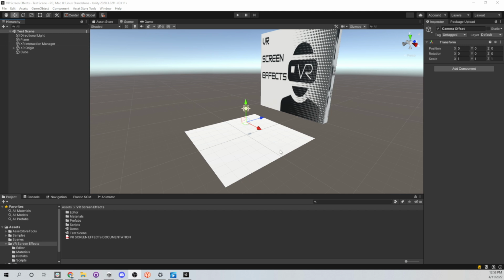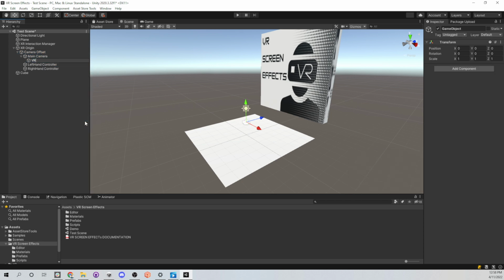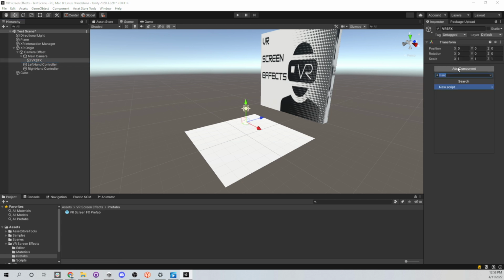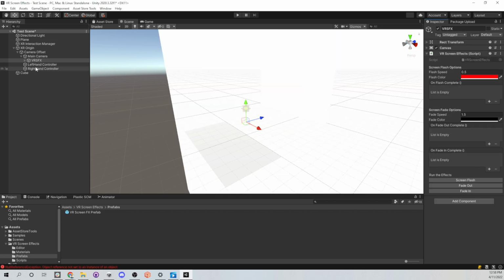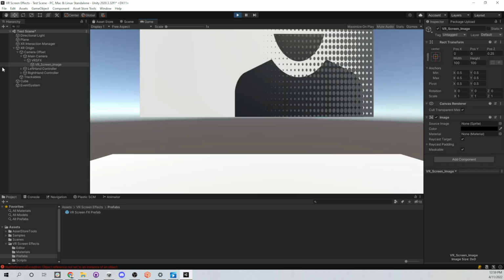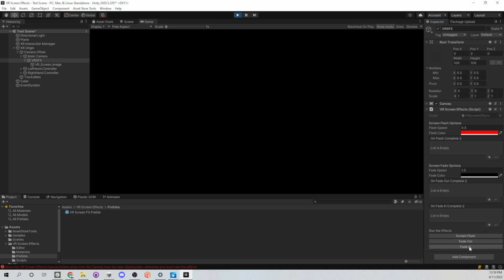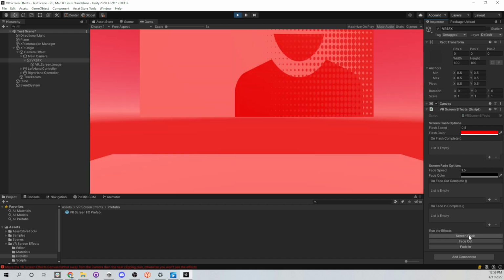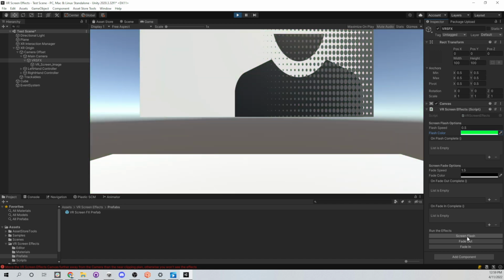How to Add VR Screen Effects to a VR Game ( Unity Tutorial )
_Add Screen Effects to your Unity VR Project using the VR Screen Effects Package!!!

VR Screen Effects is a Unity Asset Store Asset dedicated to making adding screen VR screen effects like fading in, fading out, and pain flash easy.

*VR Screen Effects*

_Easy Setup, Customizable, Performant_

*WORKS WITH OCULUS QUEST 1 or 2*

_Make your VR project more immersive by adding simple screen effects_

▶ *Screen Effects Included:*

- Fade In
- Fade Out
- Screen Flash (Good)

▶ *Other Features Included*

- On Effect Finished Events
- Color Customization
- Timing Customization
- Easy Setup
- Demo Scene

▶ *VR Screen Effects Setup*

1. Create an Empty GameObject parented to your XR Rig's Center Camera
2. Add the "VRScreenEffects.cs" Script
3. Adjust the canvas so that is further from the camera than near clipping plane
4. Add the .FadeIn() .FadeOut() .ScreenFlash() to any script
5. Hit Play and Test out the effects in the editor

( 🙏Please almighty algorithm bless me with views🙏)

How to add screen effects to my VR game
VR screen effects
virtual reality screen fade
vr screen fade
vr pain flash
vr scene transition effect
virtual reality screen effects
Quest 2 screen fade
Quest 2 pain flash
Quest 2 fade out
Quest 2 unity tutorial
oculus quest unity tutorial
meta quest unity tutorial
Virtual Reality
Unity
VR
how to make a virtual reality game in unity
virtual reality unity tutorial
oculus tutorial unity
oculus quest unity
Make your own game in Unity
vr tutorial beginner
introduction to vr development
VR basics tutorial
how to make a vr game in unity
XR Toolkit unity
XR tutorial unity
beginner xr tutorial
vr unity beginner
vr unity basics
unity vr tutorial 2022
how to make a vr game
xr unity tutorial
unity xr toolkit